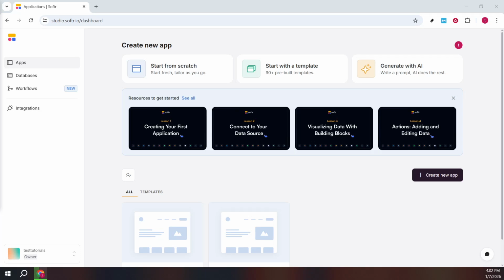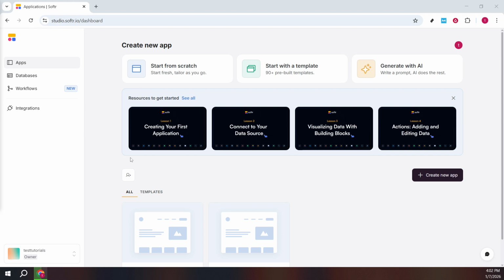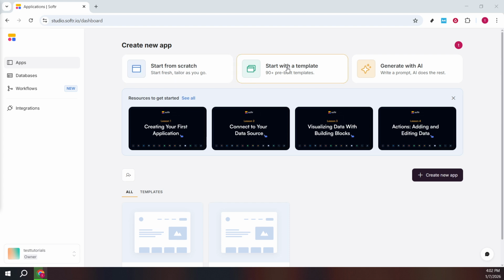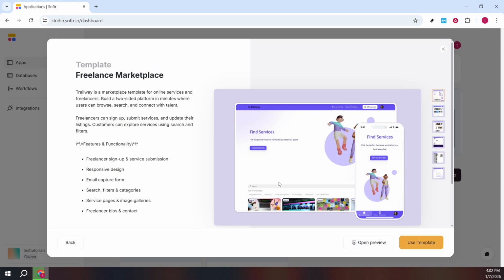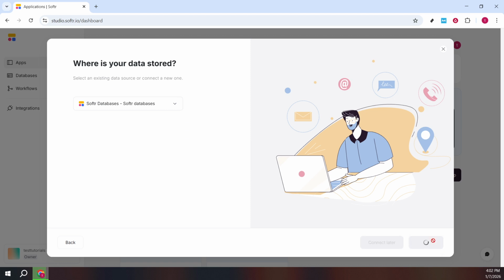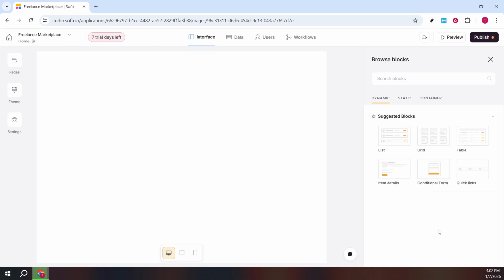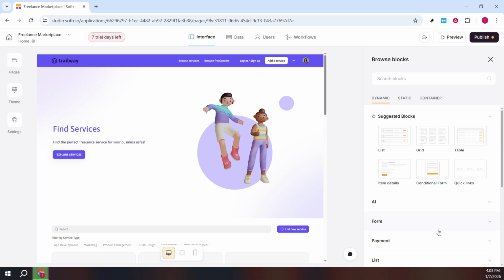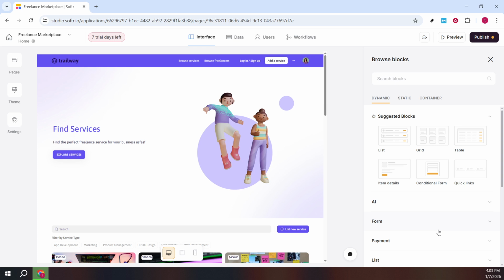How To Build A Freelance Marketplace In Softr [2026 Guide]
How To Build A Freelance Marketplace In Softr